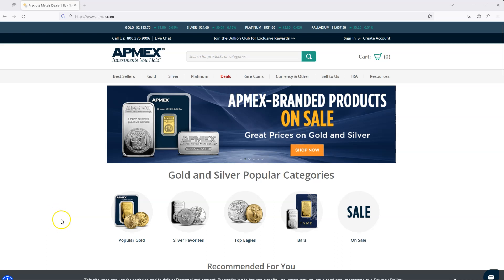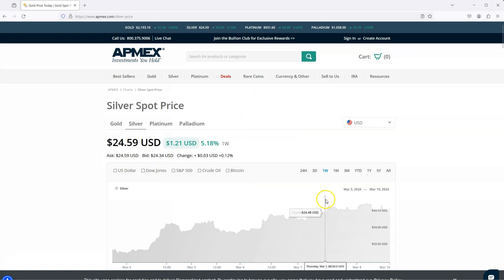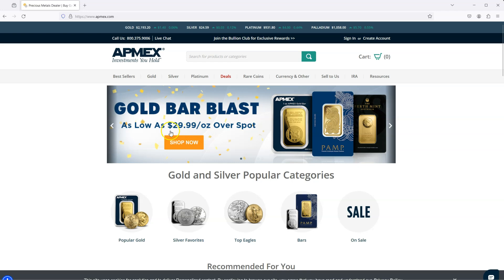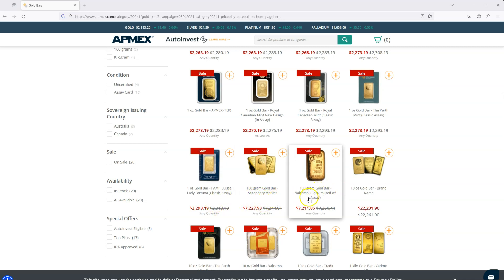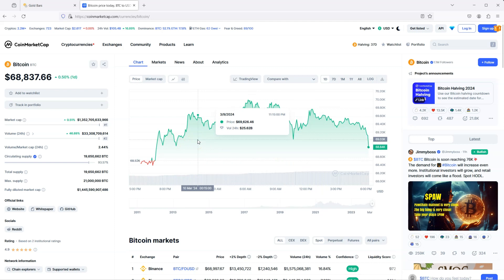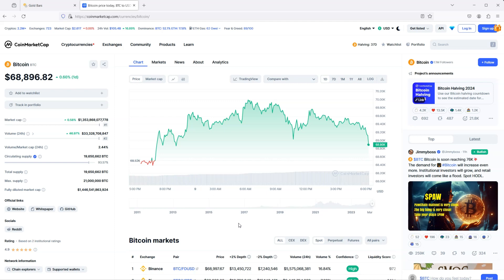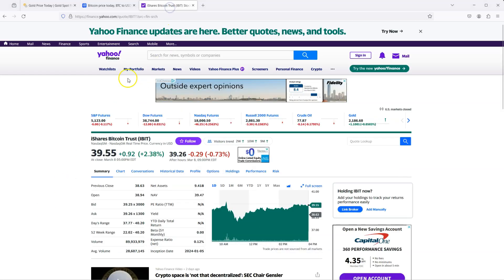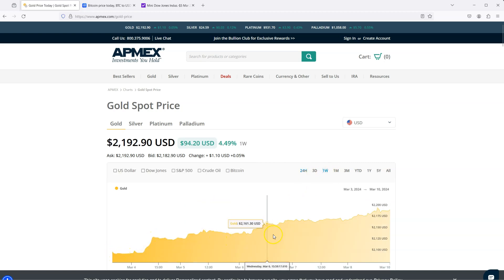Gold, Bitcoin & Stock Market Reach All Time Highs!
Gold Bitcoin stockmarket alltimehigh Gold, Bitcoin and the Stock Market are at all time highs. 1 oz Gold bars are $30 over spot. Will gold go higher to $2500?